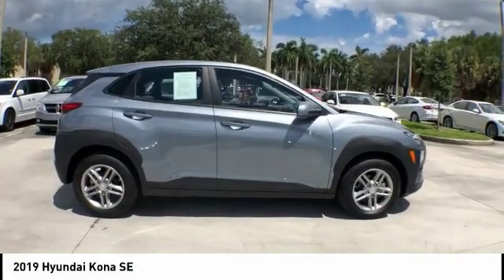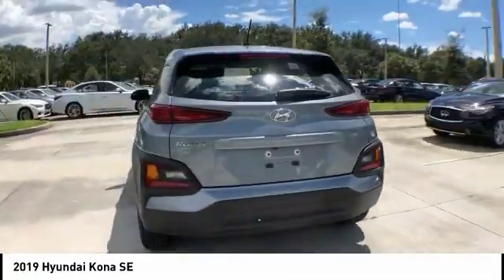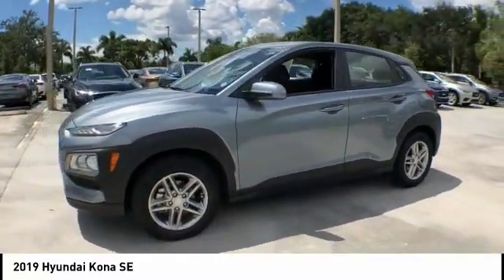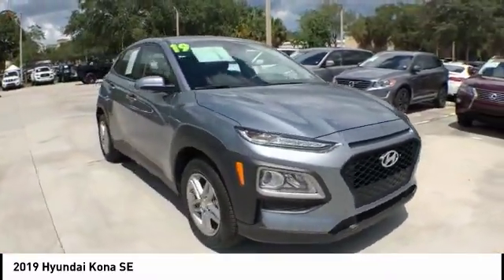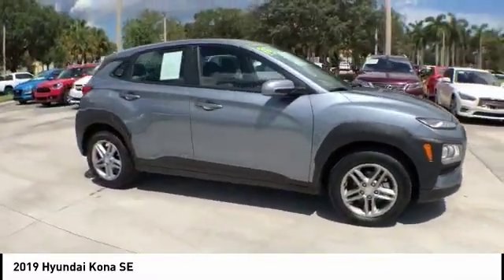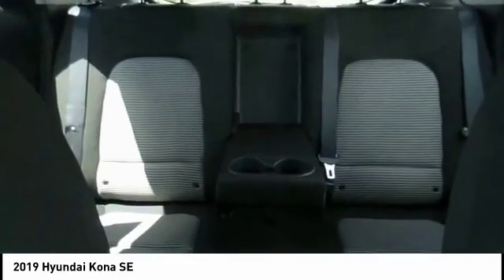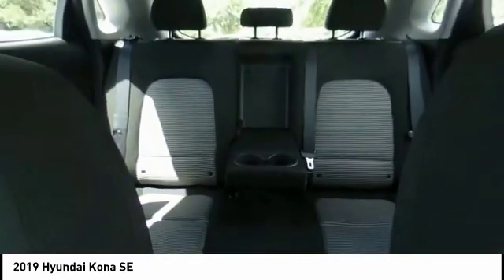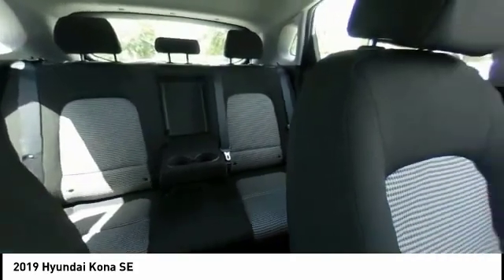2019 Hyundai Kona Coconut Creek FL P7801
2019 Hyundai Kona SE

5501 W. Sample Road

$0 DOWN TO FINANCE AND DRIVE HOME TODAY MUST FINANCE WITH INFINITI OF COCONUT CREEK OR ADD $750 TO ADVERTISED PRICE 10 YEAR WARRANTY INCLUDED!!! LANE KEEPING ASSIST AUTOMATIC LIGHTS KEYLESS ENTRY BACK UP CAMERA TOUCH SCREEN APPLE CARPLAY SUPPORT! ABS brakes Air Conditioning AM/FM radio Brake assist Bumpers: body-color Cloth Seat Trim Delay-off headlights Driver door bin Driver vanity mirror Dual front impact airbags Dual front side impact airbags Electronic Stability Control Exterior Parking Camera Rear Front anti-roll bar Front Bucket Seats Front Center Armrest Front reading lights Front wheel independent suspension Fully automatic headlights Illuminated entry Low tire pressure warning Occupant sensing airbag Overhead airbag Overhead console Panic alarm Passenger door bin Passenger vanity mirror Power door mirrors Power steering Power windows Radio: AM/FM Audio System Rear seat center armrest Rear window defroster Rear window wiper Remote keyless entry Security system Speed control Speed-sensing steering Split folding rear seat Spoiler Steering wheel mounted audio controls Tachometer Telescoping steering wheel Tilt steering wheel Traction control Trip computer Variably intermittent wipers. Odometer is 1571 miles below market average! Priced below KBB Fair Purchase Price! 27/33 City/Highway MPGbrbrbrINFINITI Of Coconut Creek proudly serving the following communities; Broward county Boca Raton Del Ray Beach West Palm Beach Parkland Margate Pompano Beach Miami Dade County Palm Beach County.